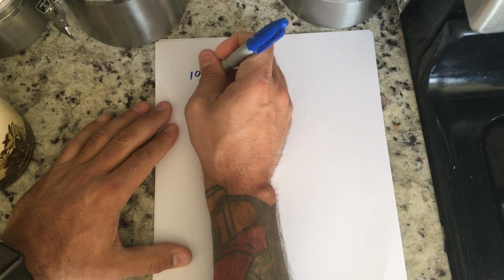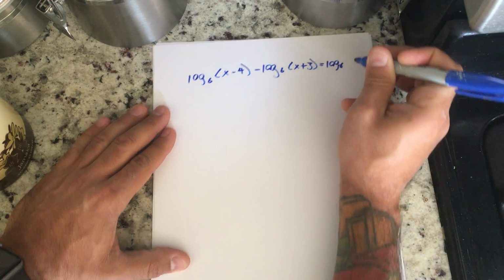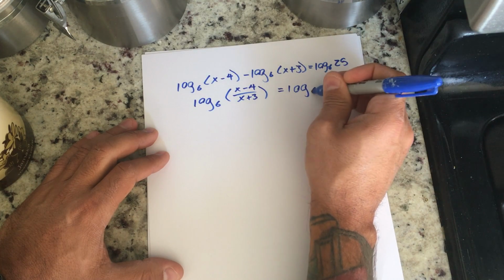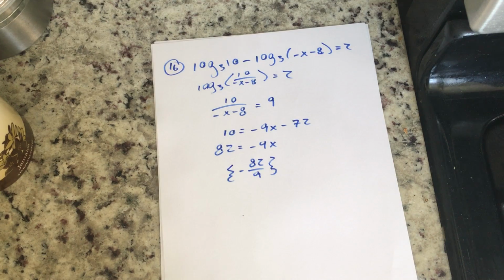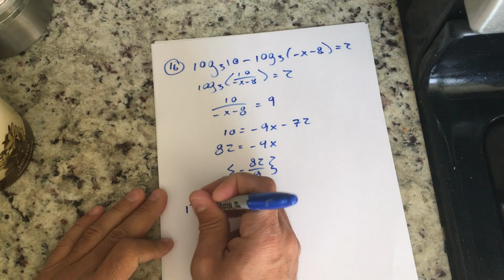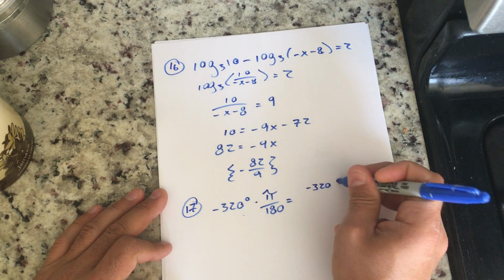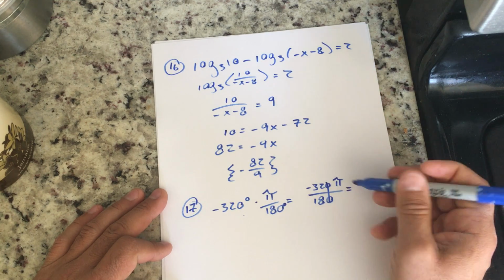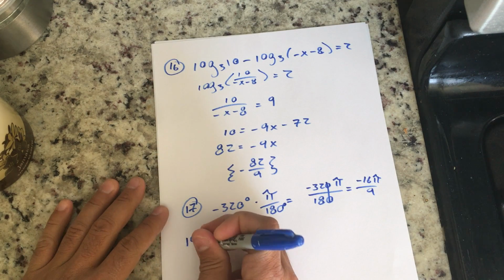PAPPC Problems 12-20